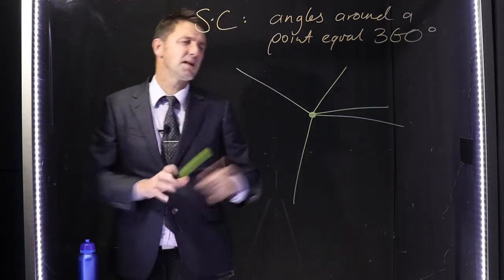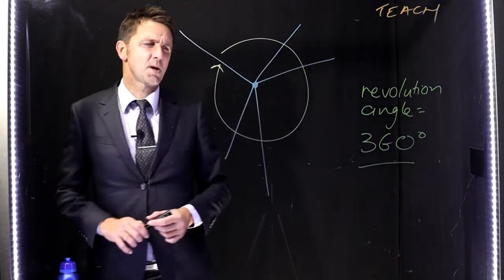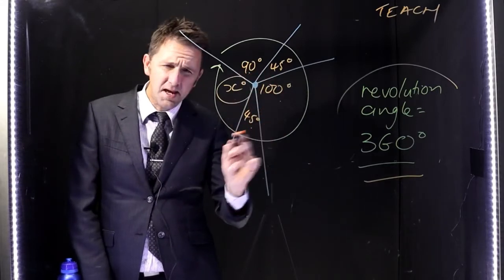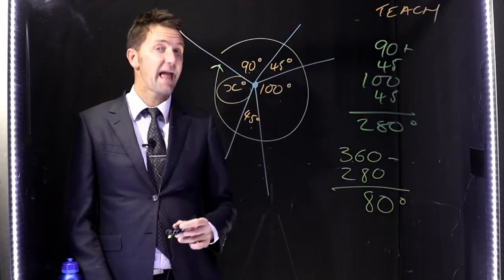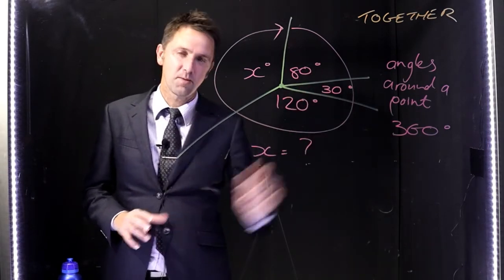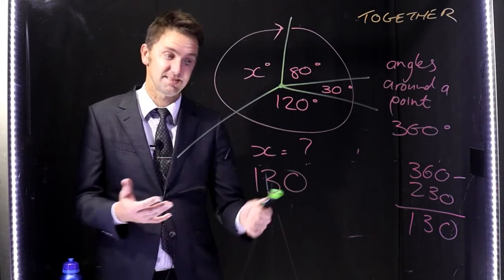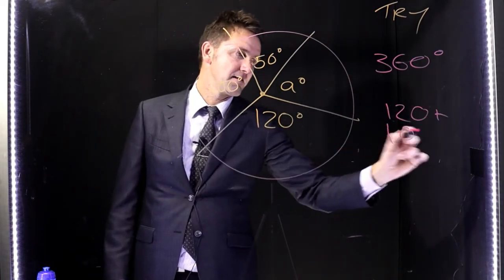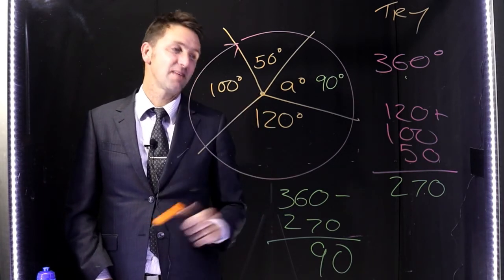Missing Values: Angles at a Point